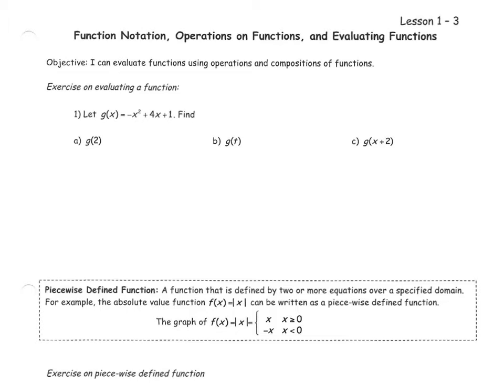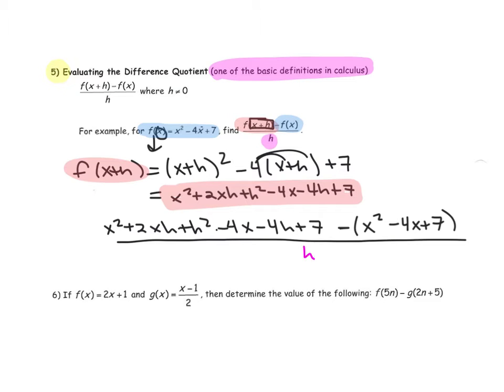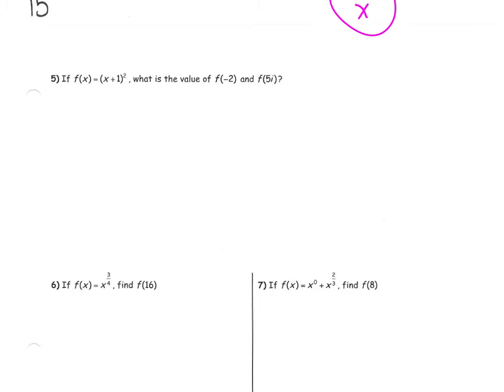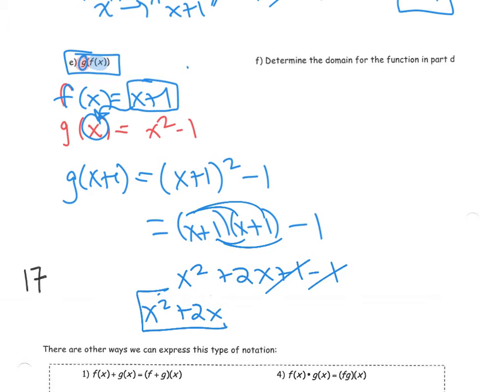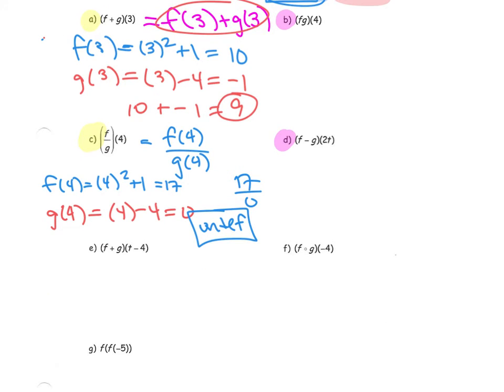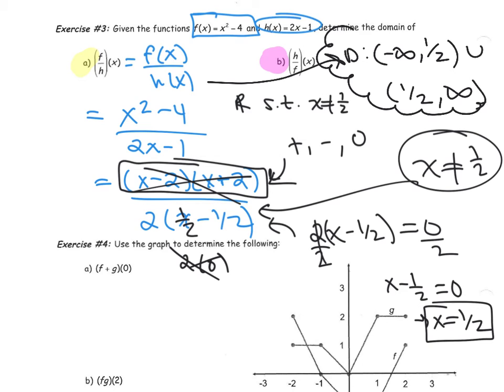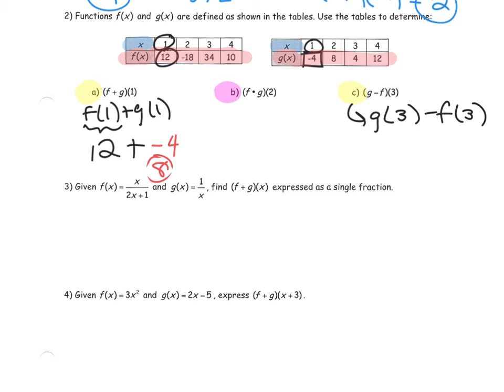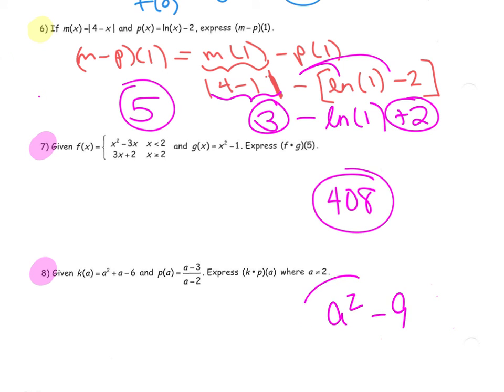Adv Math - Unit 3 Lesson 3 - Arithmetic Operations on Functions